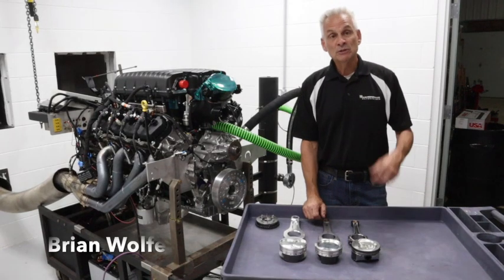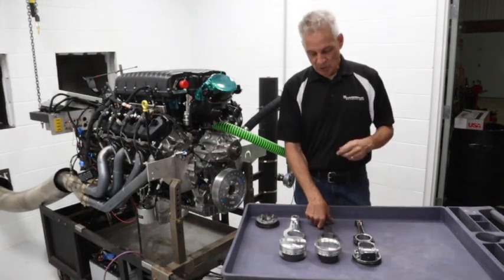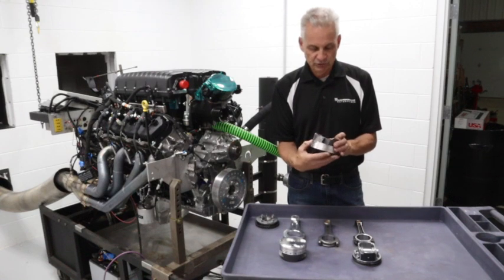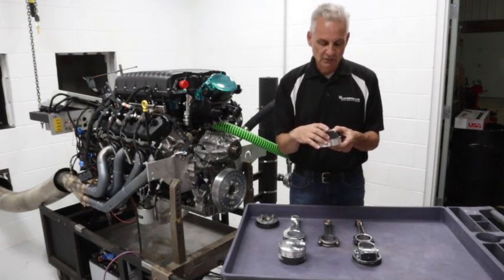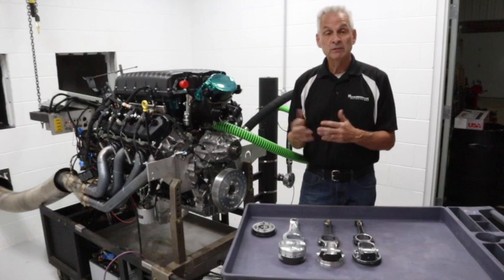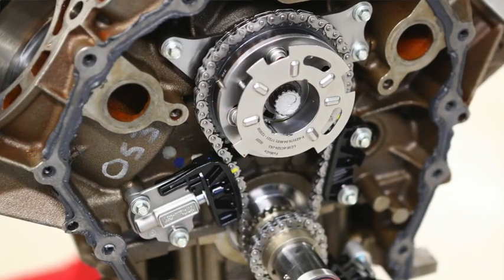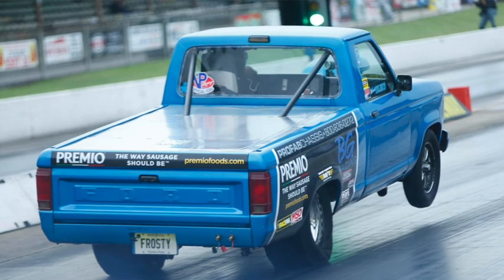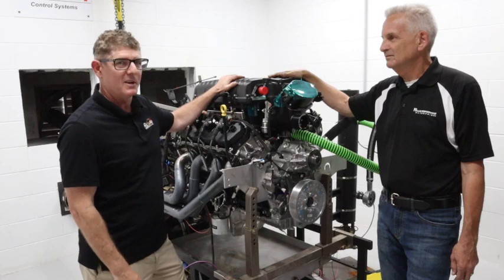7.3 Godzilla — Max Power? — Engine Management — Plus... Rods, Pistons and Soon, Ford Whipple Boost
Brian and Evan take a look at the max power potential of the 7.3L Godzilla push-rod, gas-burning V8 from Ford. See what this all new engine is capable of and learn about what it takes to swap one into your favorite vehicle.